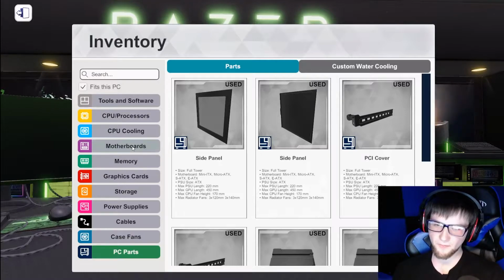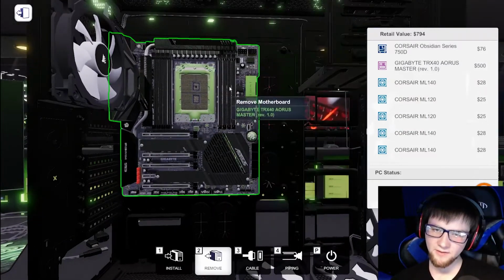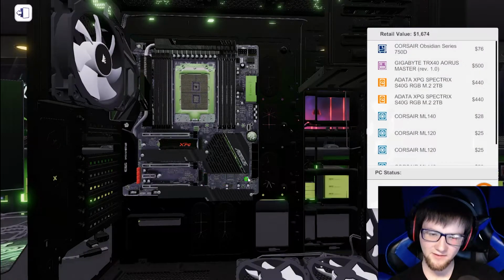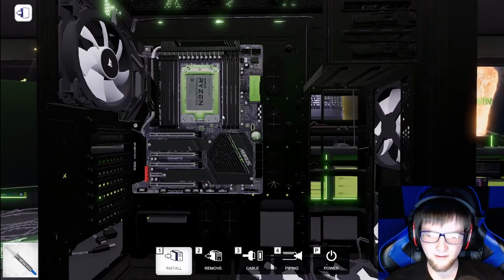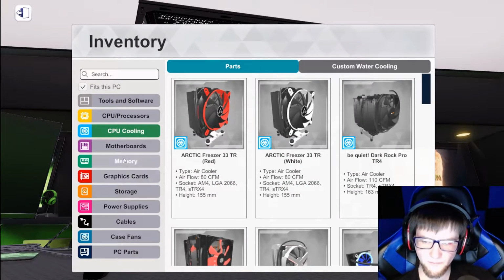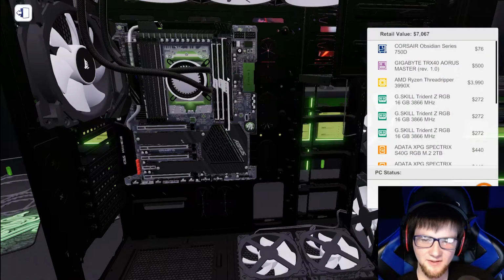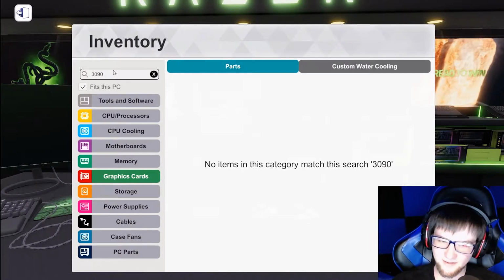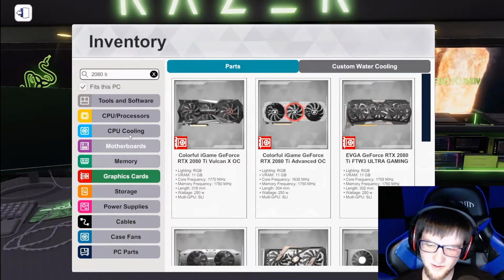$10500 RTX 3090 part list, Example Build NO COMPROMISE build | Pc Building Simulator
I put this together in preparation for the new NVIDIA GPU's coming later this week/month, you don't need to go this overboard either, I just wanted to build it.